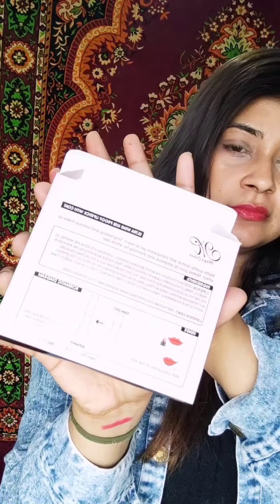Magic Color lip kit review /Gives long lasting effect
Magic Colour Kiss Proof Transfer Proof Lipstick Double with Waterproof Fixing Coat Combo, Long Lasting, Super Stay Matte Lip Color (2 Lipsticks 3.8 gm each + 1 Lip Stay Gel 8 gm, Rose Petal)